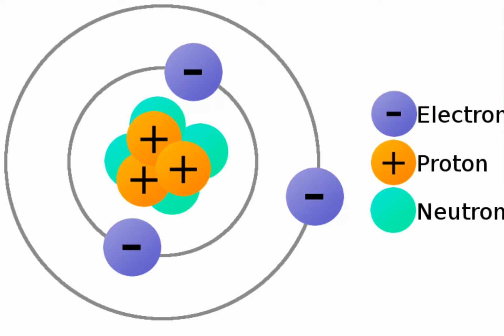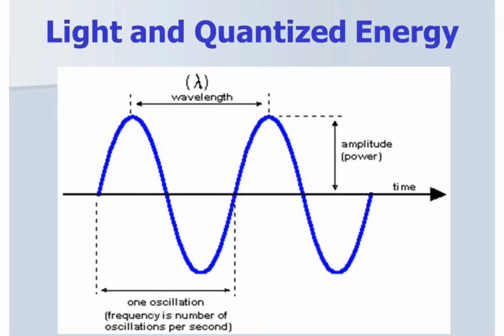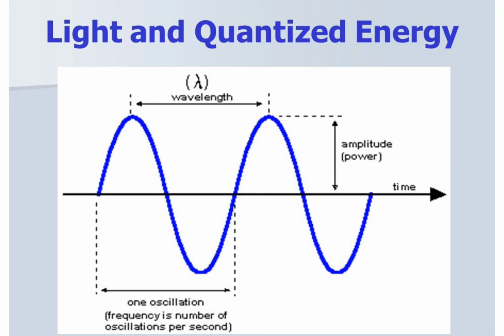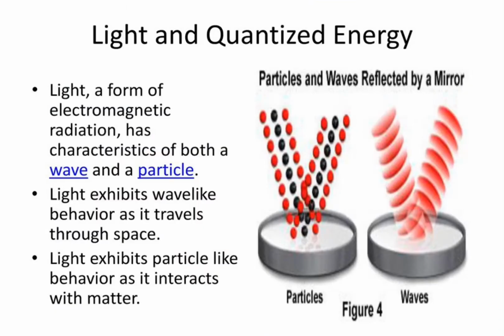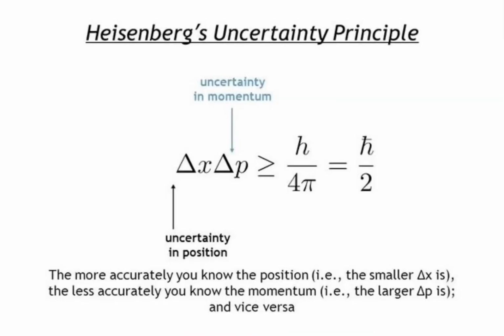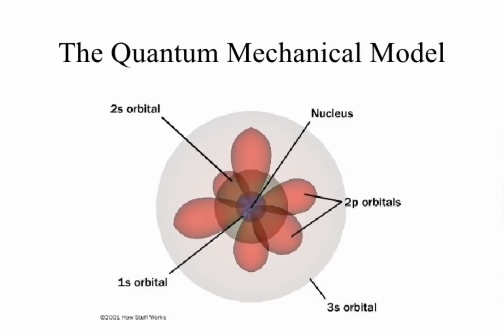Big Picture: CHAPTER 5 -isabelle